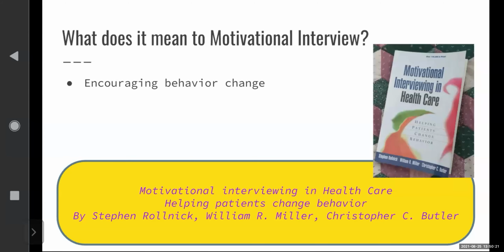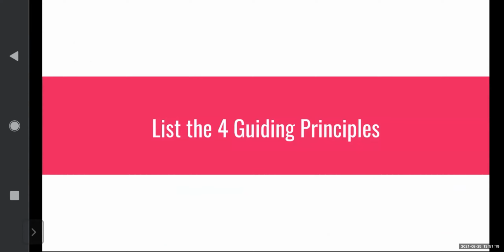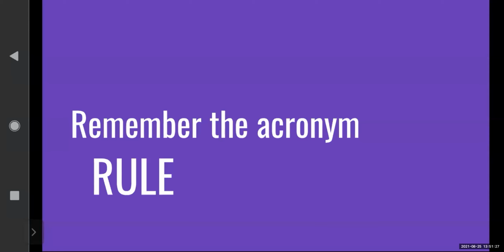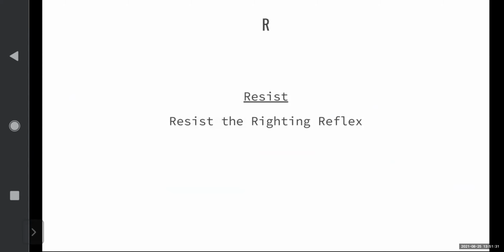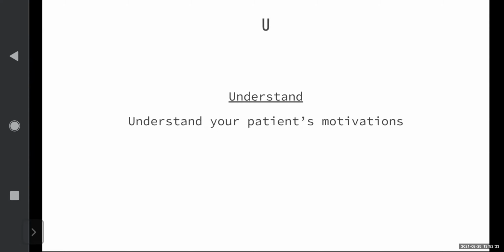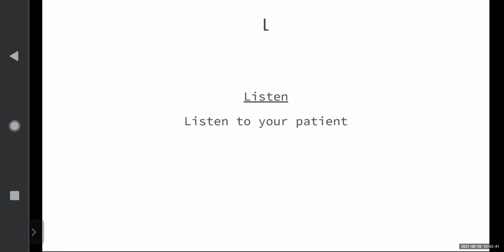Kevin ISW 25 Aug 2021